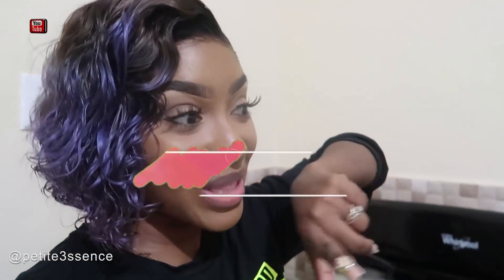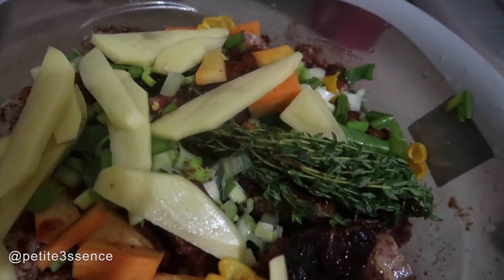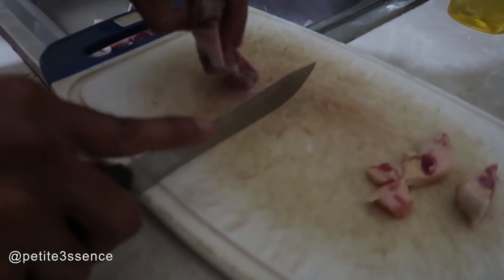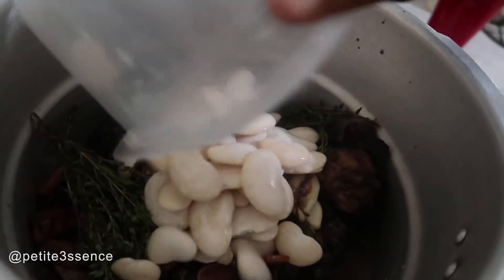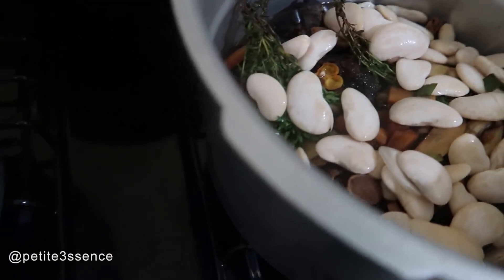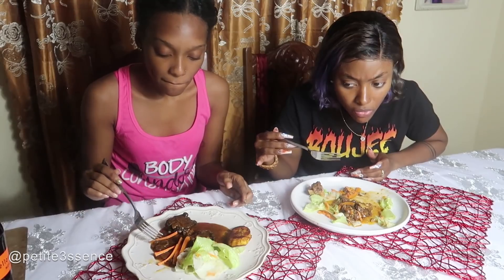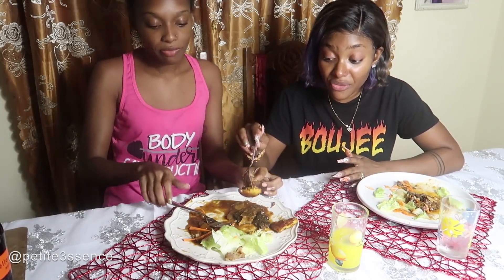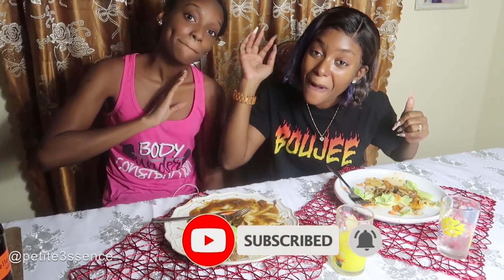JAMAICAN OXTAIL COOK OFF! | PETITE-SUE DIVINITII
[Video Title]
[Video URL]